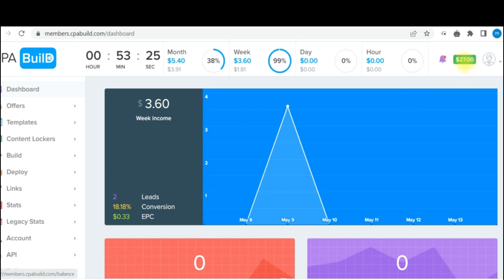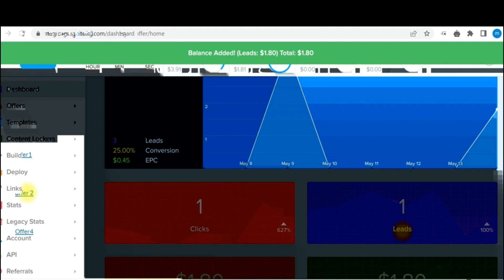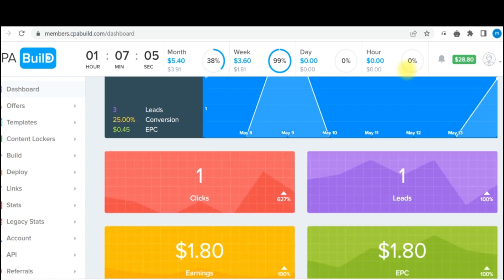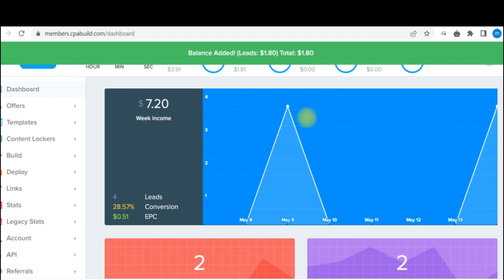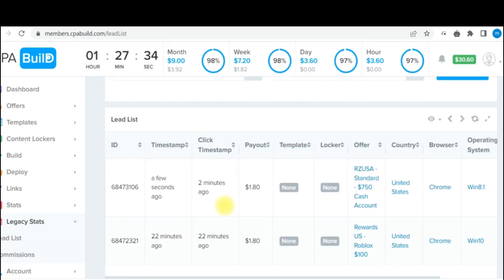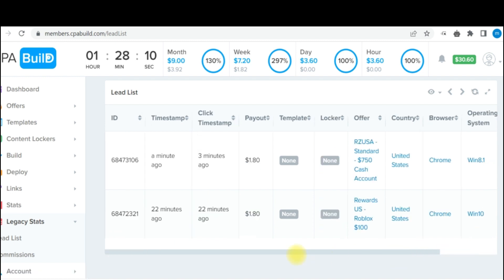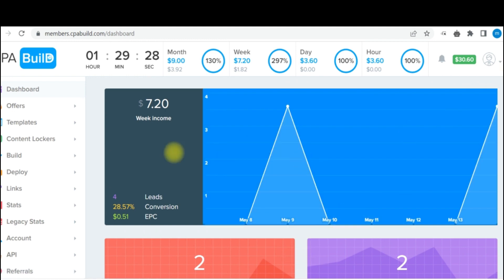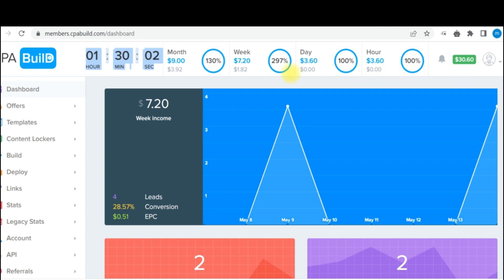HOW I PERFORM 2 TASKs ON CPABUILD SELF CLICK , (in FEW Seconds)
here is My Free Proxy Bonus HOW I PERFORM 2 TASKs ON CPABUILD SELF CLICK , (in FEW Seconds)

IGNORE THESE:
cpa marketing
cpa marketing for beginners
cpagrip tutorial
cpagrip content locker
cpa grip
cpagrip content locker tutorial
Cpabuild
Cpagrip
Cpa Marketing
content locker